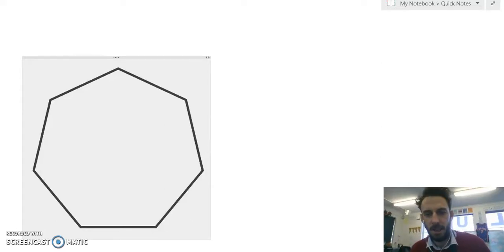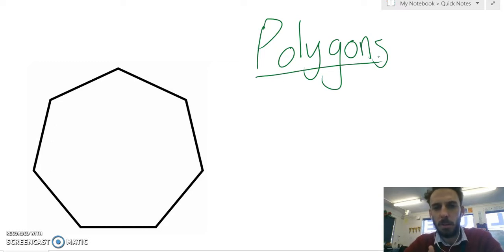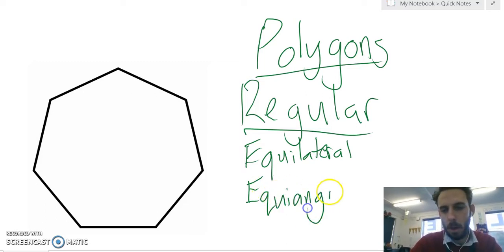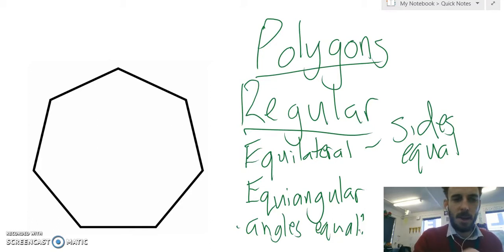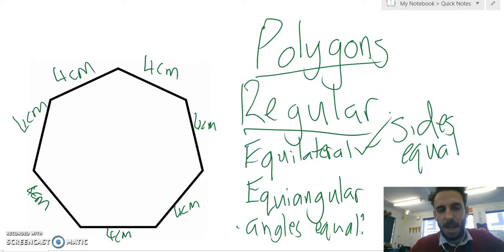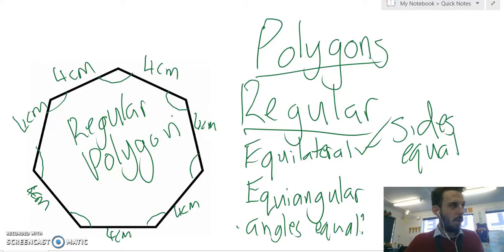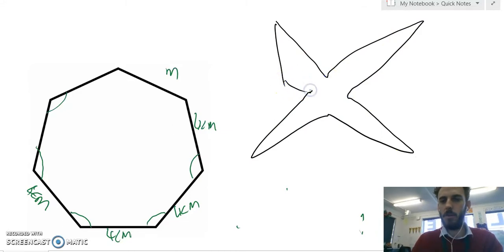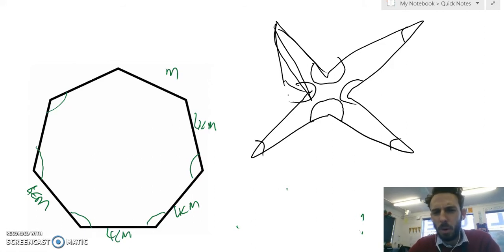RegularPolygons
I can examine and describe the features of regular polygons.